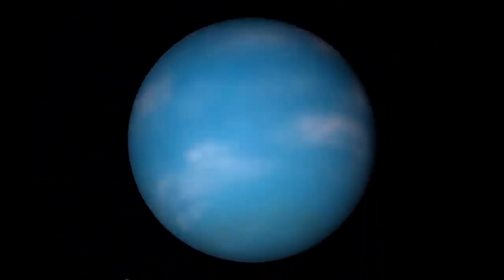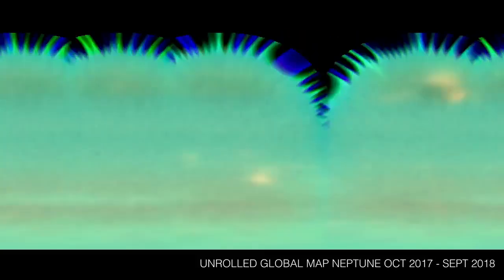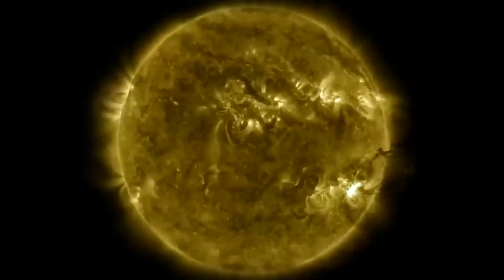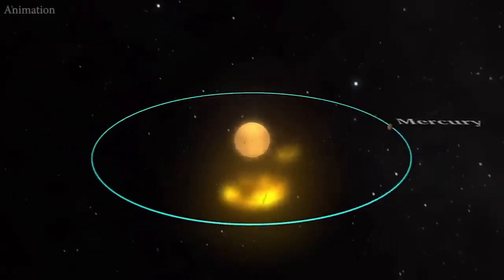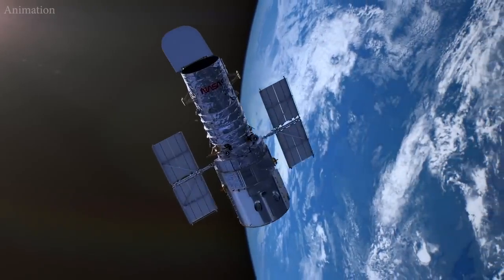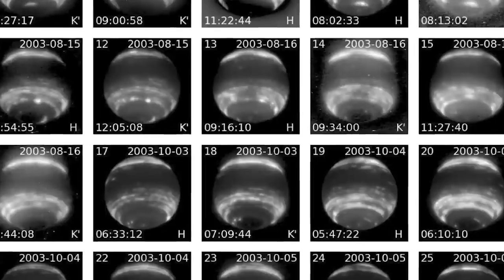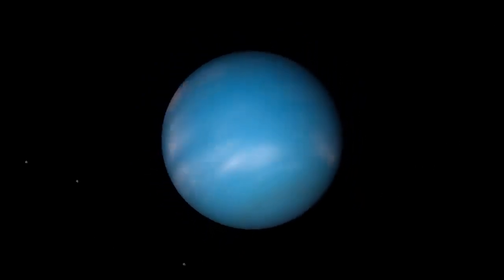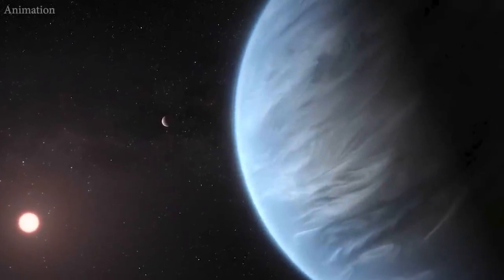shuttle# define in this video #007#